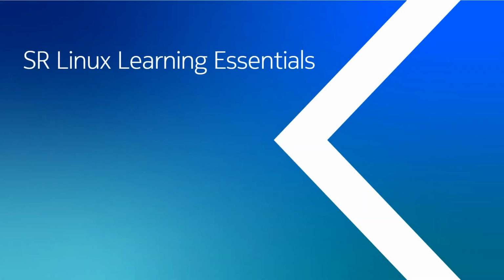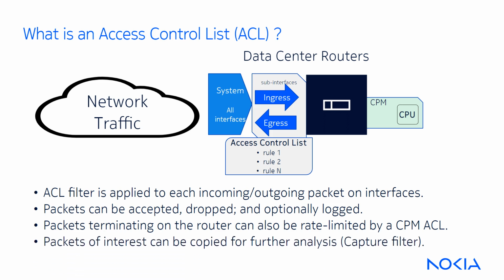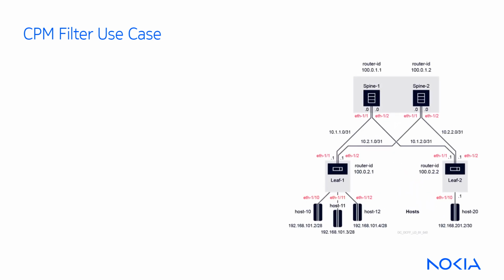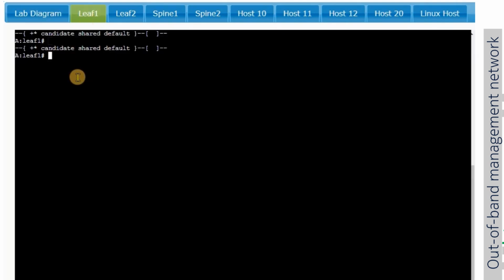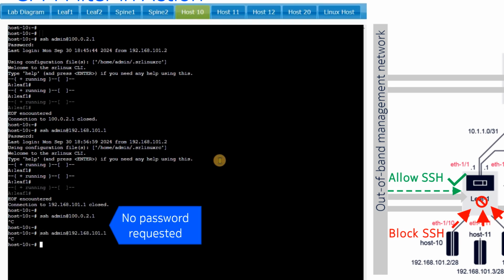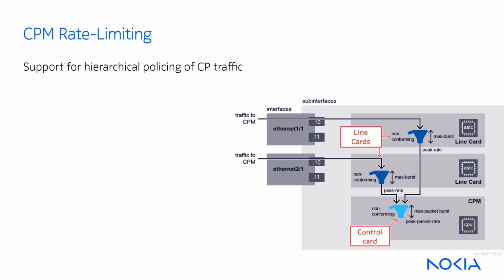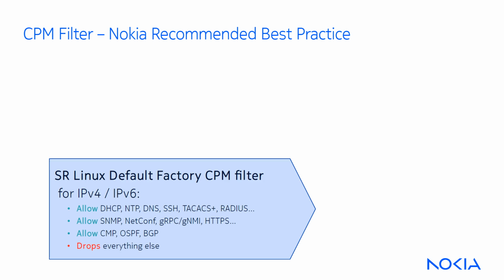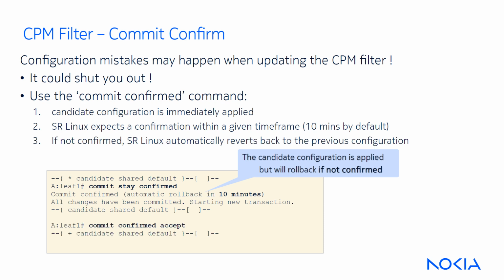Nokia Data Center Security: Control Plane Filtering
In this video, we explain how to filter control plane packets destined to a Nokia SR Linux device using CPM filters.